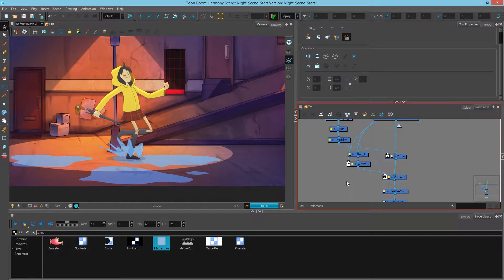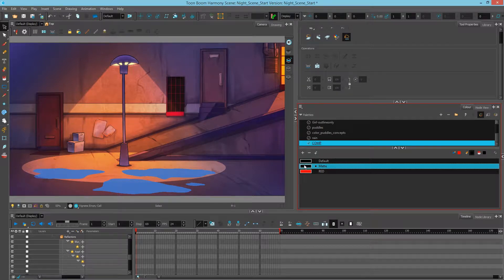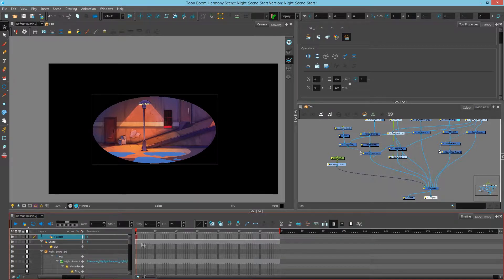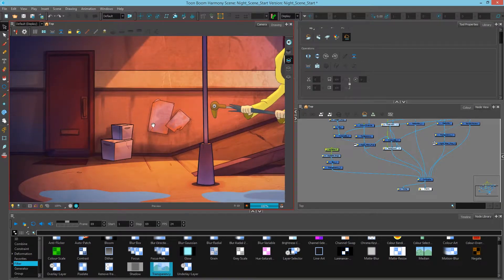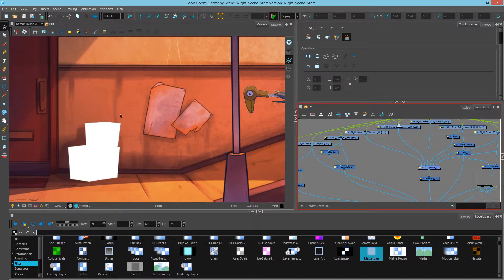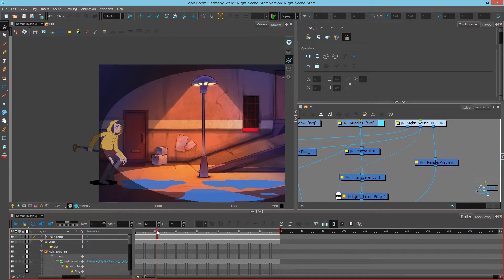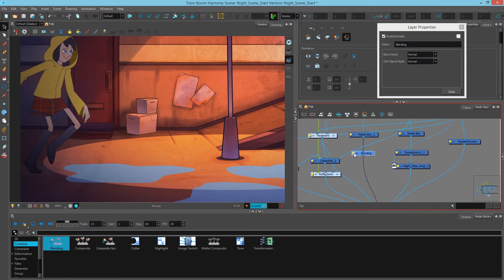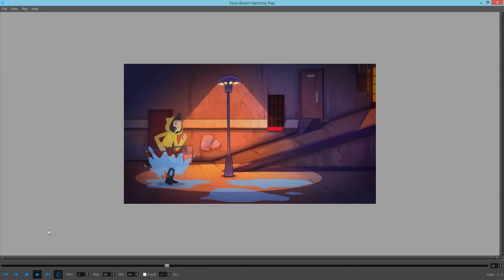How to Add a Vignette and Finishing Touches with Harmony Premium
Learn how to add a vignette and finishing touches with Harmony Premium